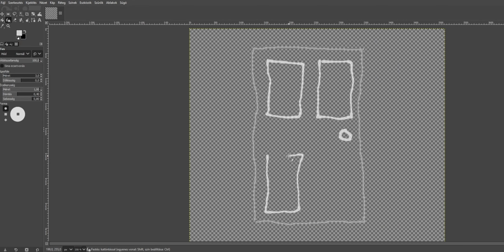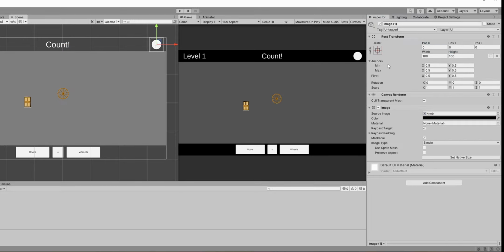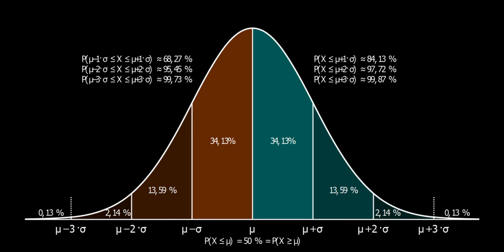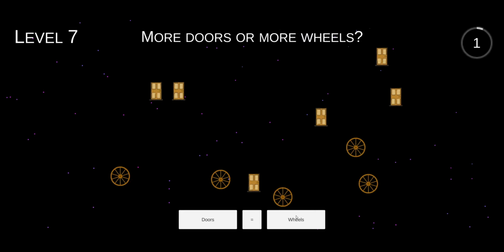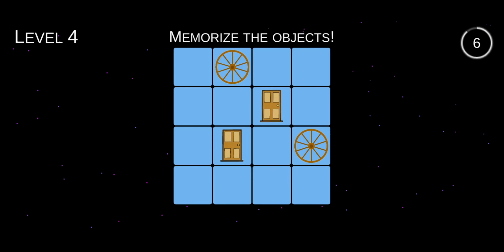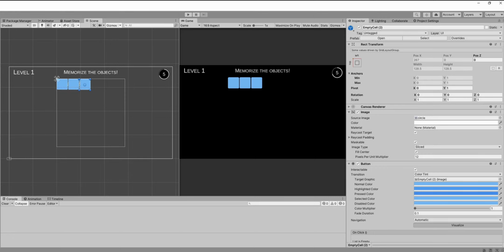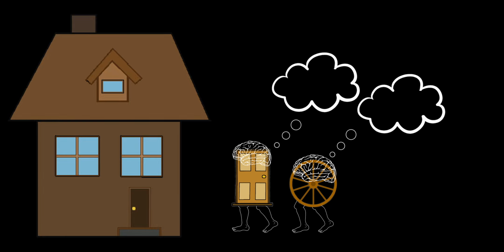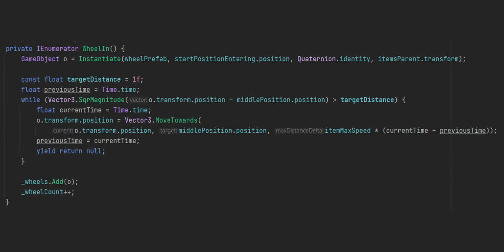DOORS are losing in this game!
Did you hear a lot about wheels and doors recently? I'm sure you're still wondering if there are more wheels or more doors! Let's forget about that for a moment and make a game on this topic!

This little game consists of 3 mini-games where you can find yourself in the world of wheels and doors. Do you want to count them? Or just memorize them? This game is right for you then!

Contents:
0:00 - What is this wheels or doors thing?
0:12 - What is this game?
0:22 - Wonderful artworks
0:38 - More wheels or more doors?
1:32 - Where are the wheels and doors placed?
2:07 - Memorize the wheels and doors!
2:47 - What are the wheels and doors do in a house?
3:30 - Polishing the game